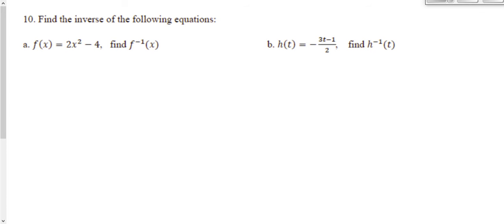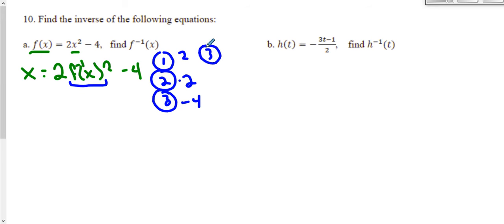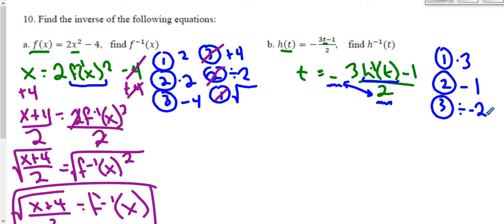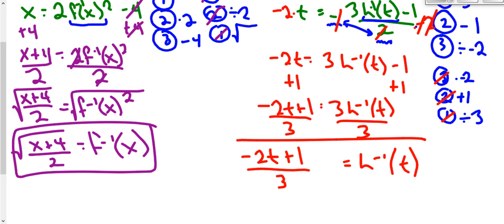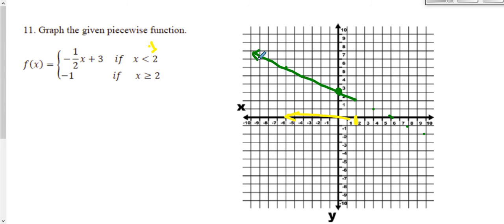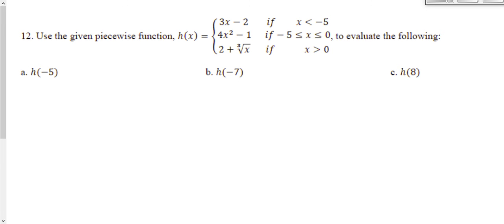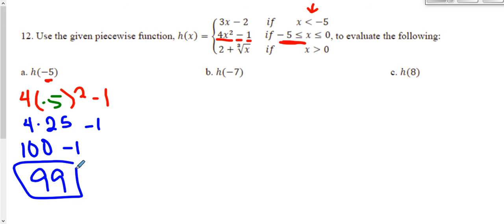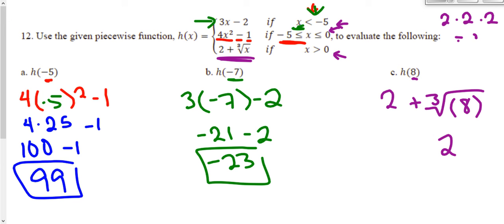Unit 2 Review Questions 10-12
Unit 2- Linear Functions- Review Questions 10-12 (Unit 1 Topics)